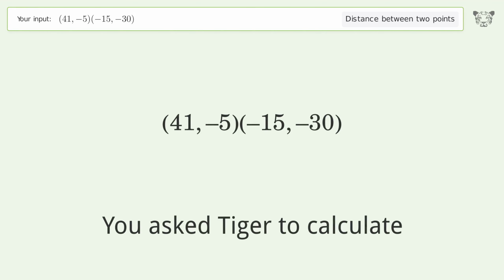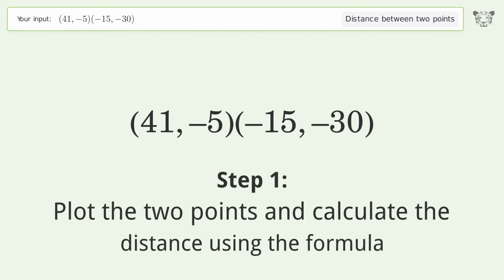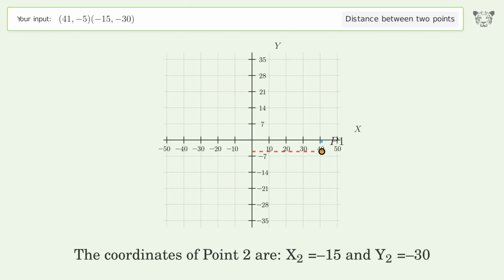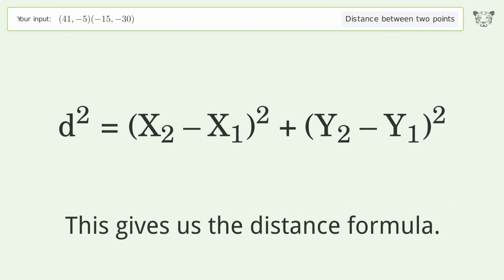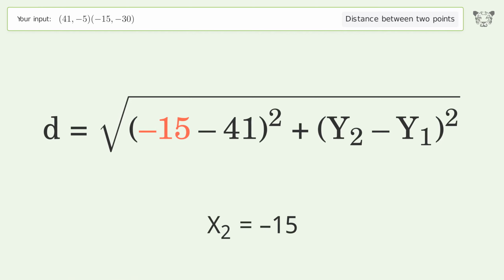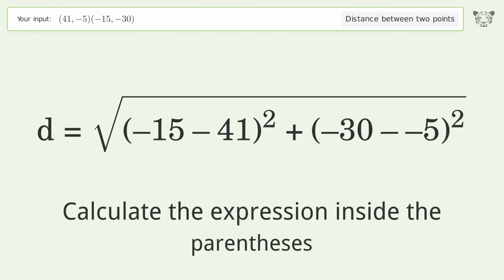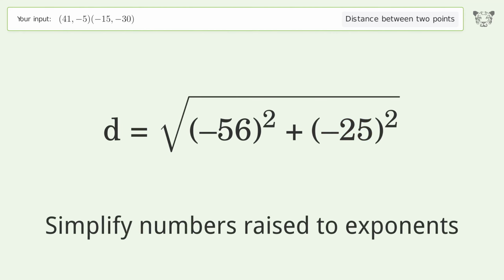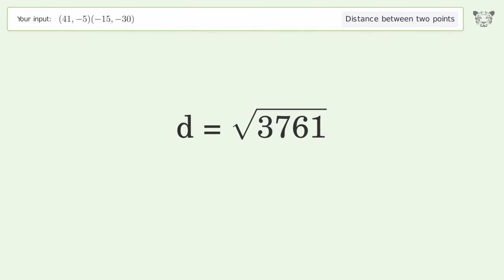Find the distance between two points p1 (41,-5) and p2 (-15,-30): Step-by-Step Video Solution